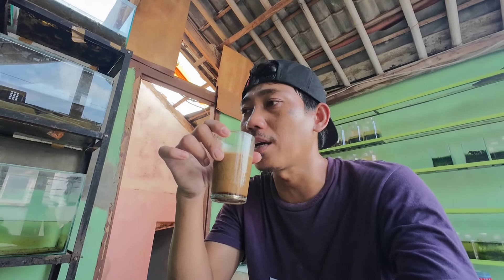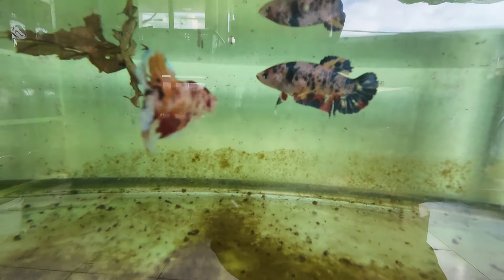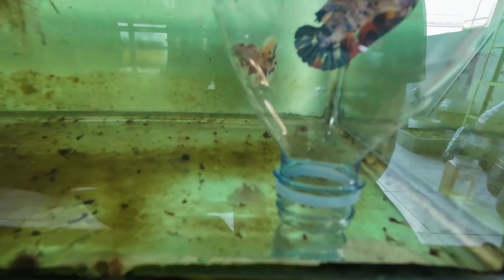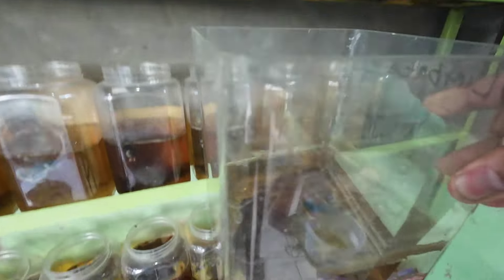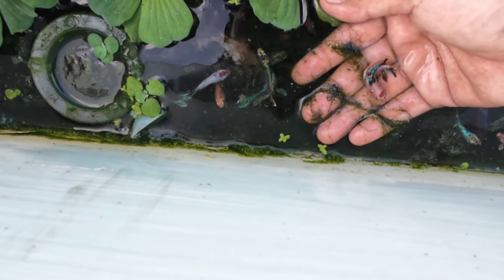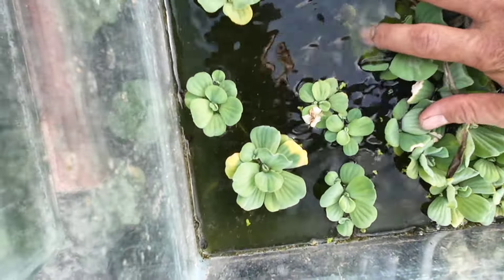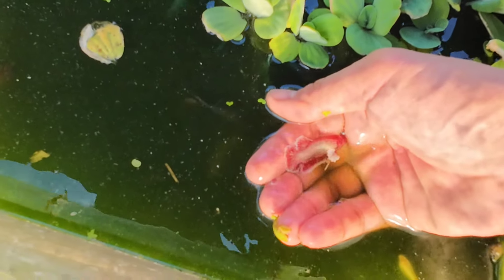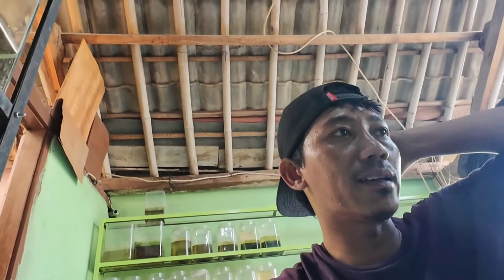IKAN CUPANG MASIH LANGkA ‼️